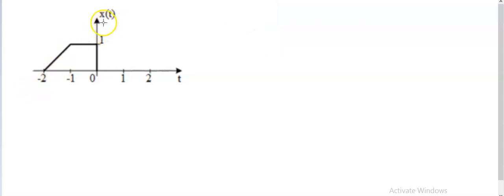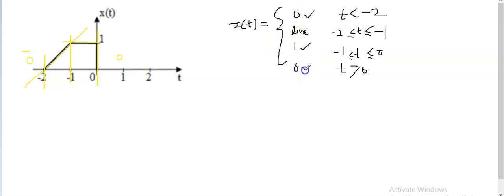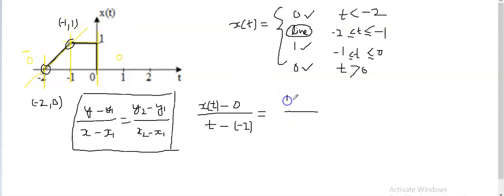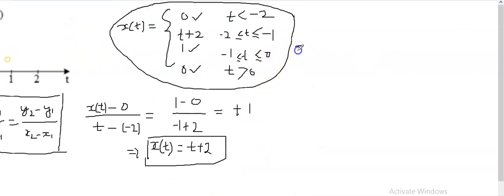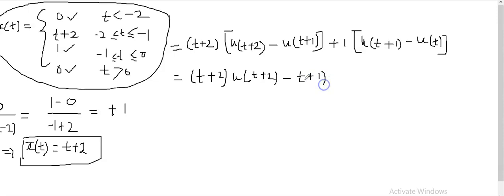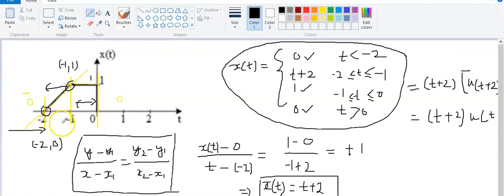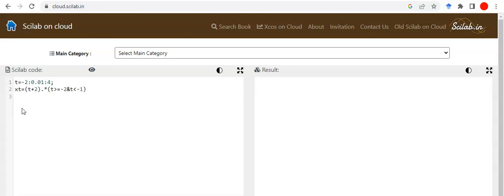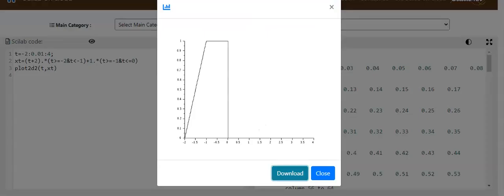Express given signal in terms of Unit Step Signals and SciLAB Plotting using logical operators